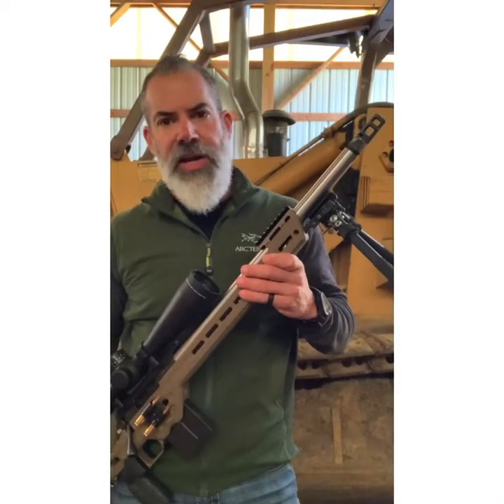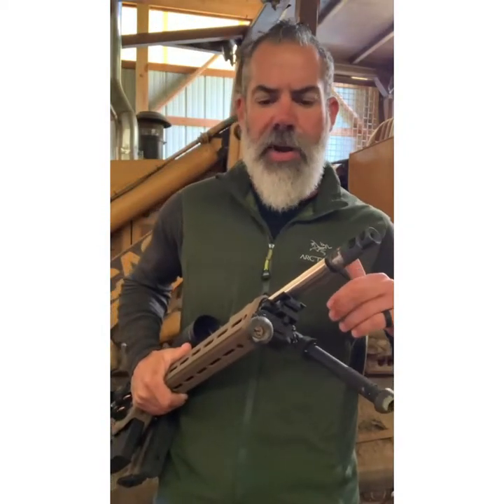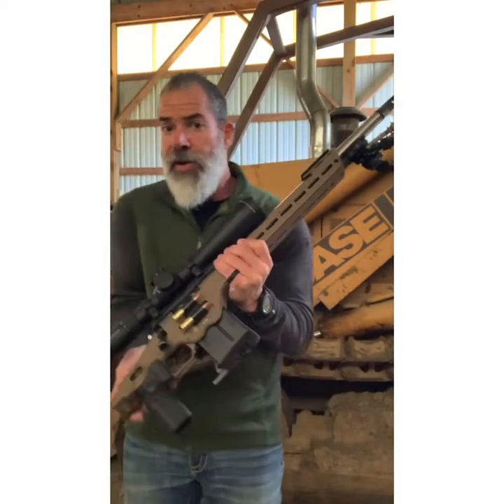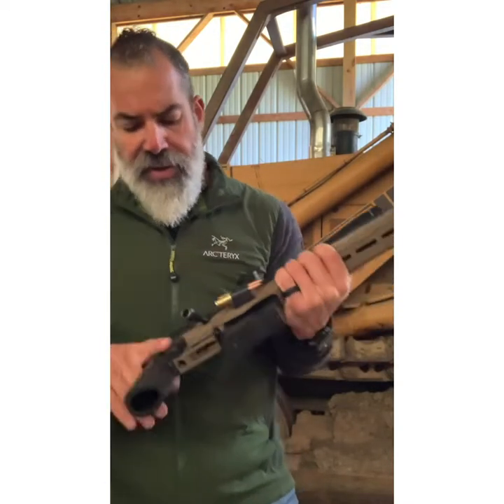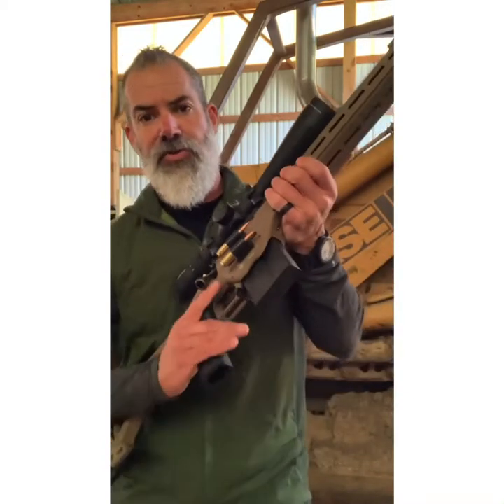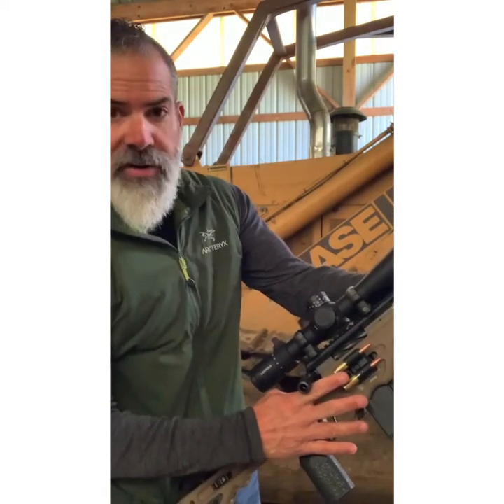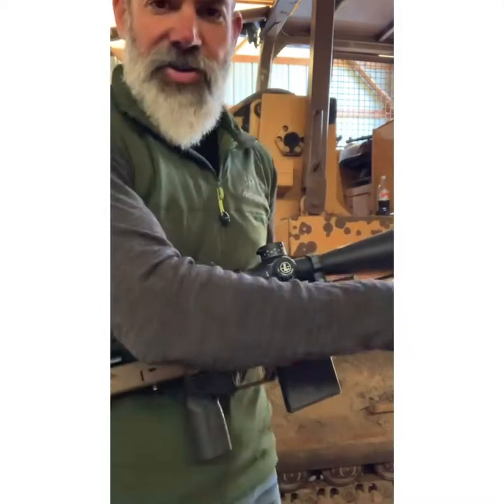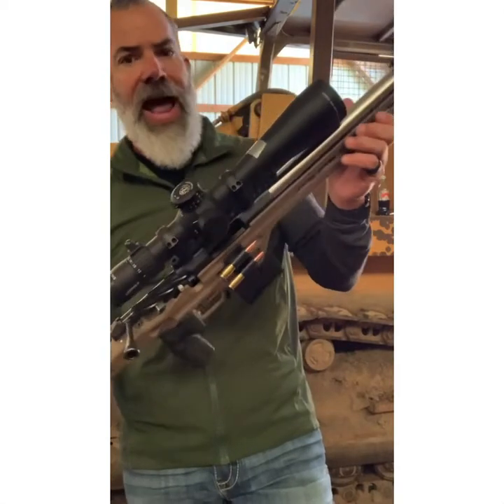Upriver precision bolt gun